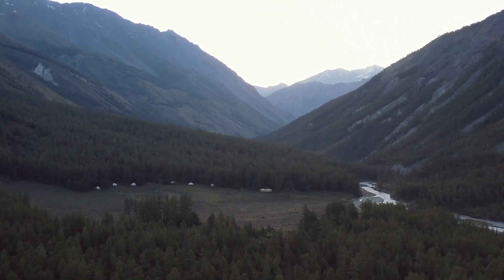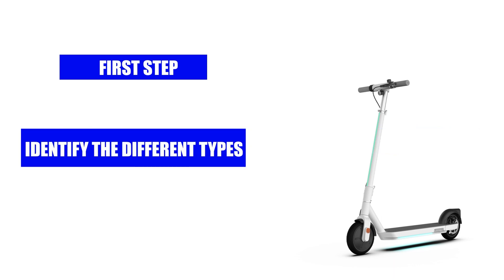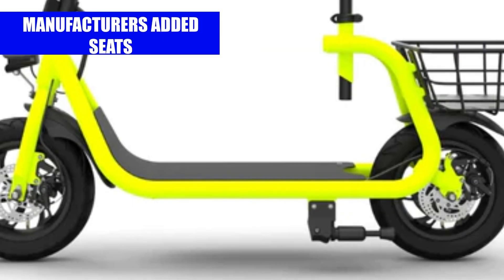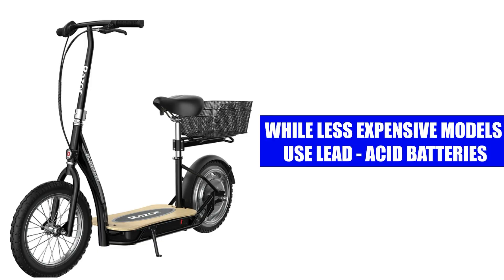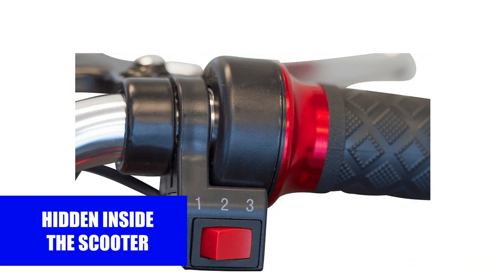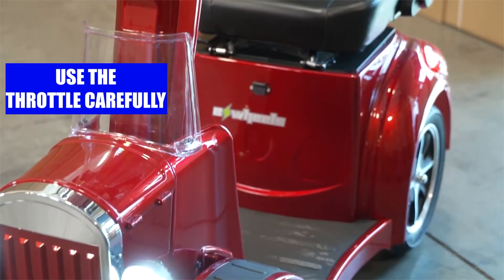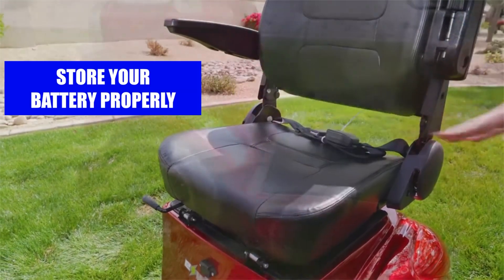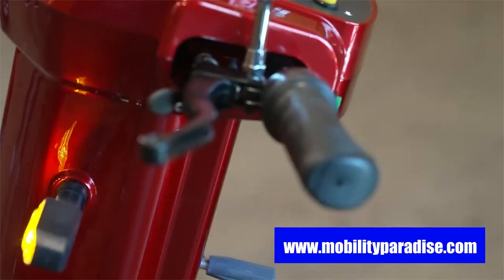Explained: How Electric Scooters Work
In an era of technology, everything seems so simple yet so complicated. A good example is mobility scooters. You press a button, and everything starts working. Ever wondered how it works?